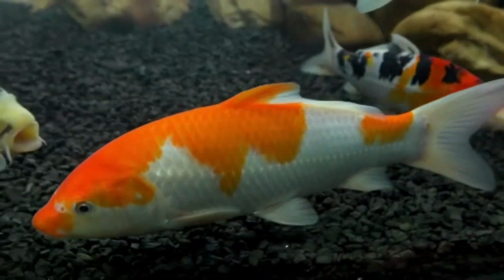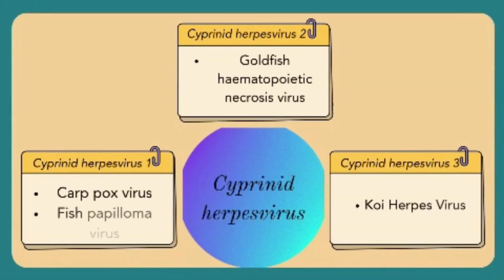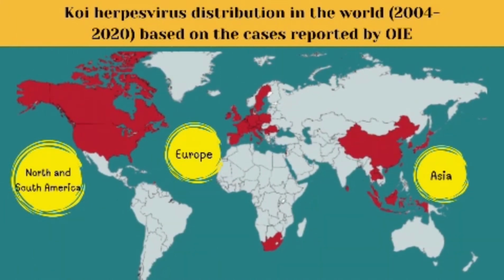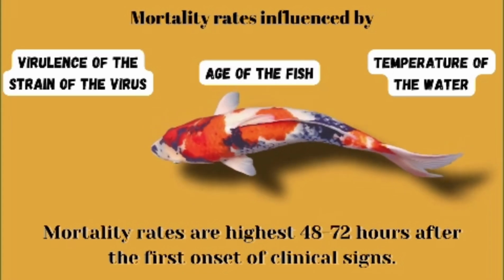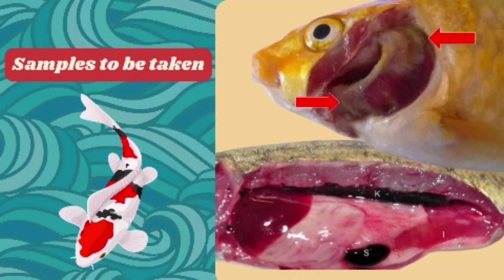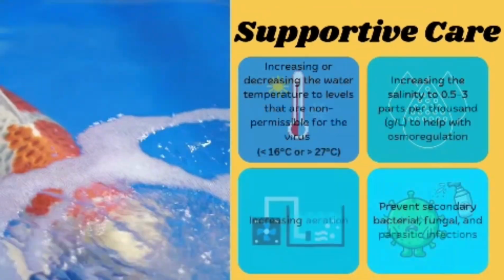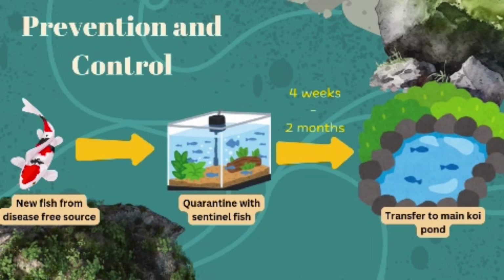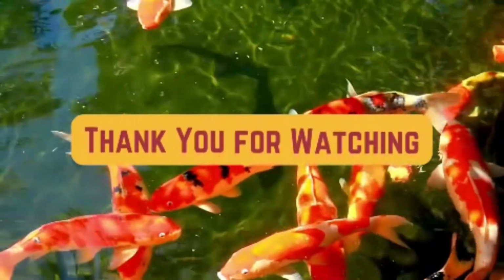KOI HERPESVIRUS by IZZAH YUSOF D20B0060